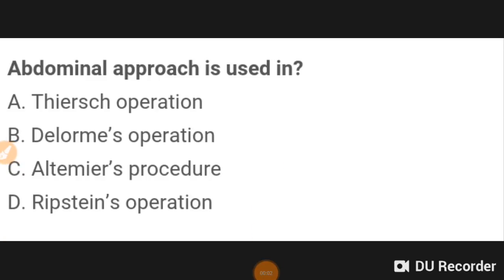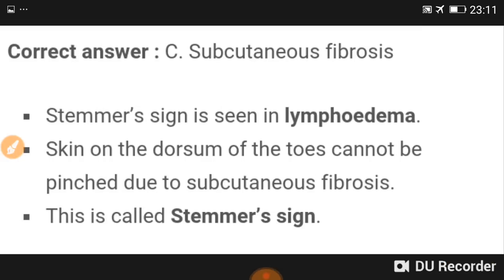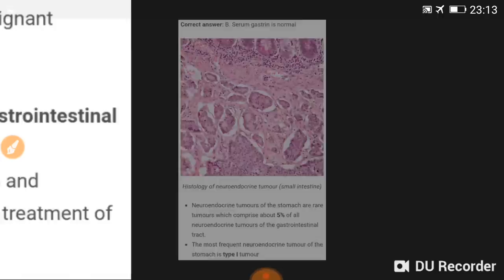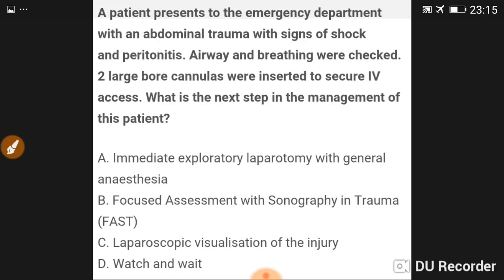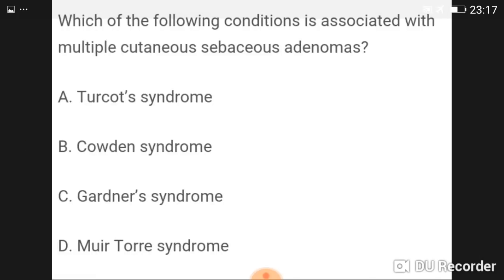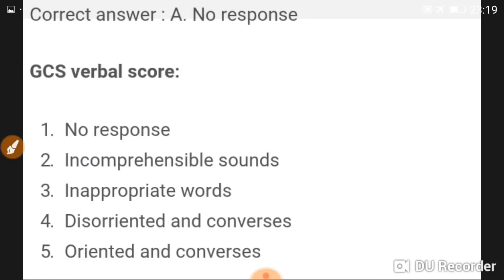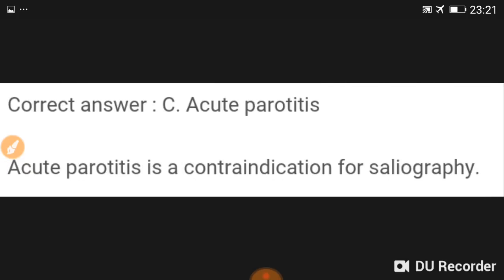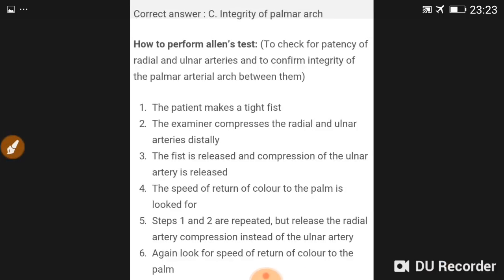Surgery mcq previous years part 1